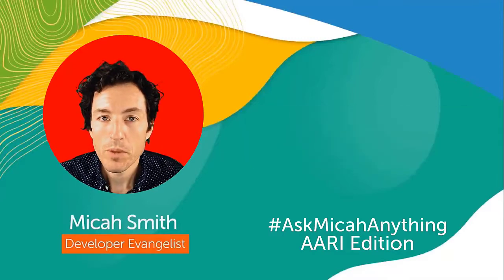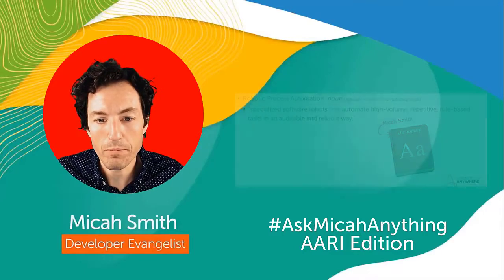Ask Micah Anything: AARI Edition | How is AARI Different from a Bot?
Welcome to AskMicahAnything! Recently we took to our social channels to gather the questions from the RPA community, and this time we focused on AARI (Automation Anywhere Robotic Interface), your digital assistant for work. How is AARI different from a bot? Tune in and find out!

Have your own RPA question for Micah? Automation Anywhere is here to help!  Ask it here and it may be featured in an upcoming video.

About AARI:
AARI democratizes RPA across the enterprise by bringing automation to where users commonly work. Embedded in applications such as Salesforce, within browsers and desktops, AARI leverages familiar interfaces and jargon to provide an easy way for business users to collaborate with bots, scale adoption, and increase efficiency across the enterprise.